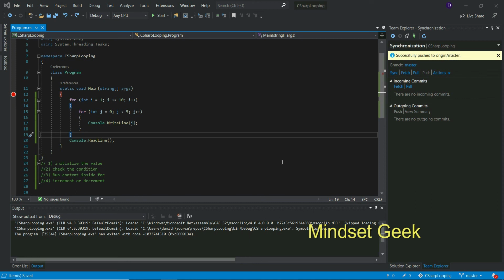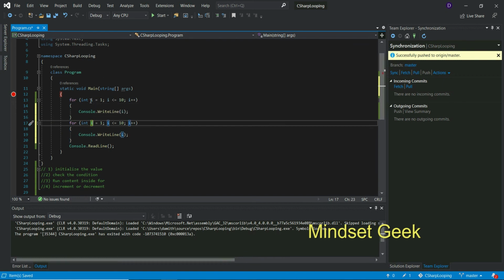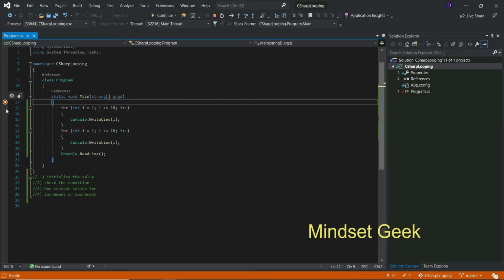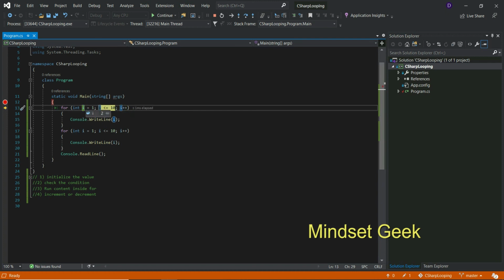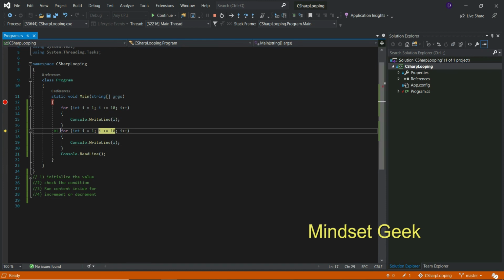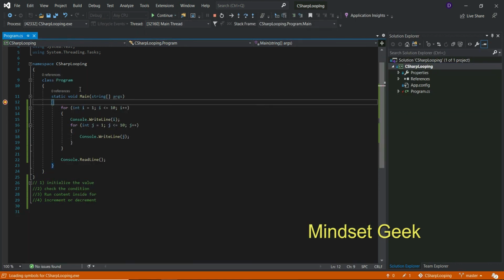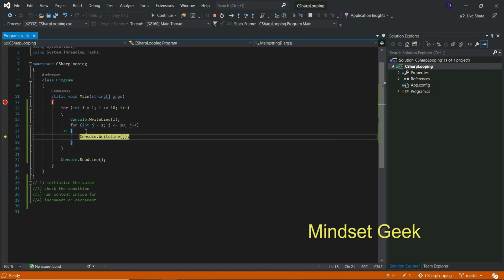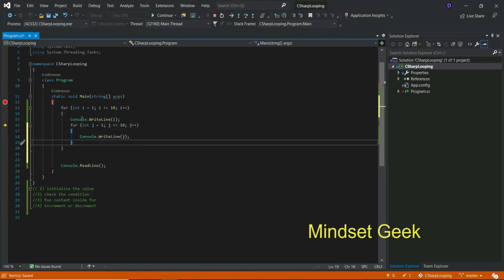For Loop Execution process explain with few for loops and Debugging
Explain how for loop execution process work with many for loops. Student can get deep understand about for loop with this example.